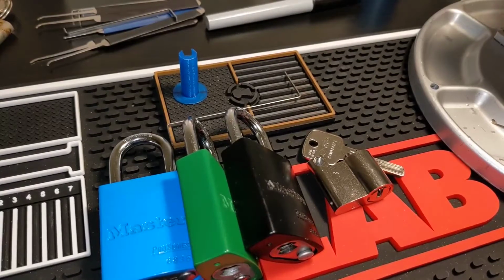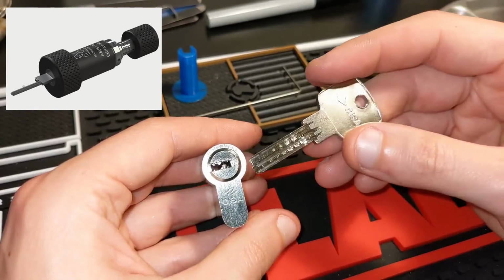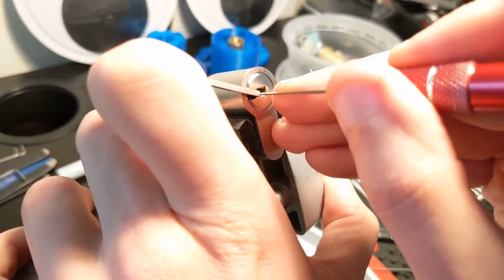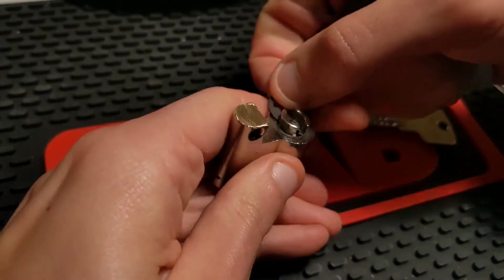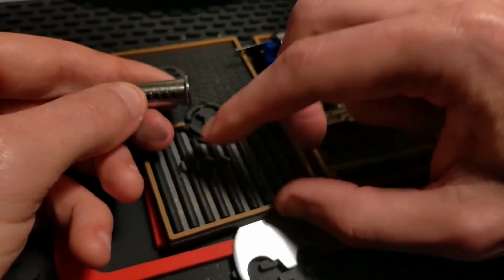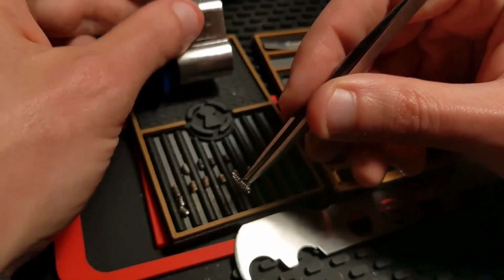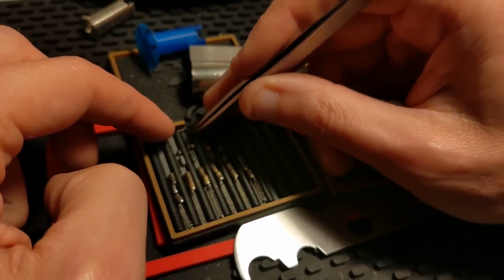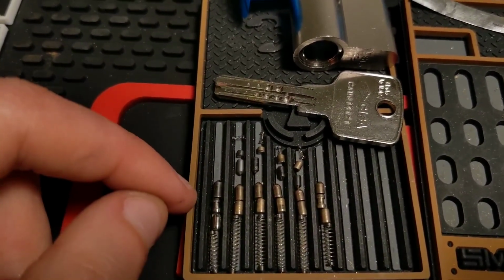(34) CISA Astral v1 aka ABUS EC 700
Speed picking of my first Purple lock with this CISA Astral V1. An interesting 10 pins dimple lock with a tricky top row of 4 pins perfectly aligned with the bottom pins. This require the usage of a special tensioner tool and convenient follower, see spec

This is also my entry for the dmac100 subscribers, he's actually already close to 200! Go check his channel

00:00 Intro
01:33 Compare CISA Astral and ABUS EC 700
05:42 Picking methode
09:31 Speed-picking
10:42 Gutting
24:30 Close-up & conclusion